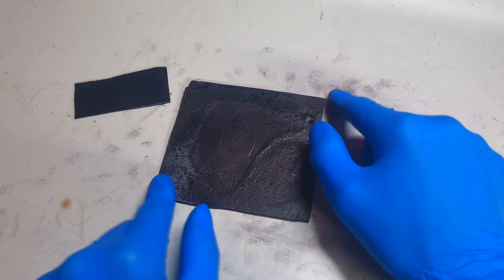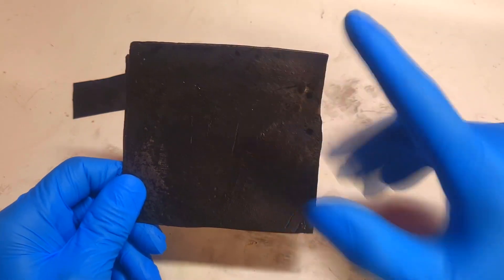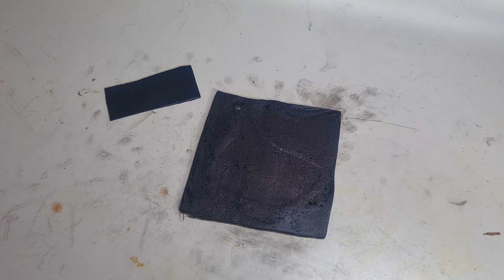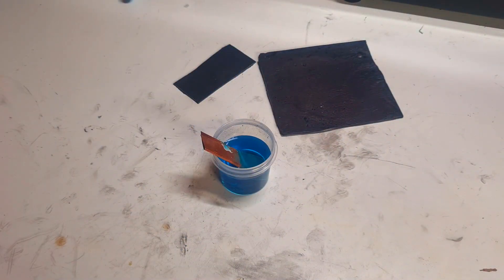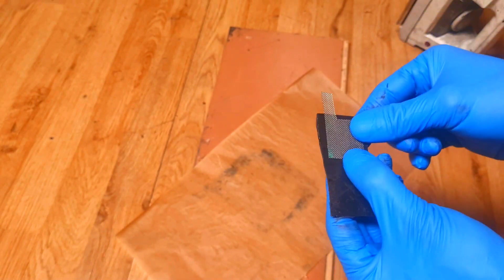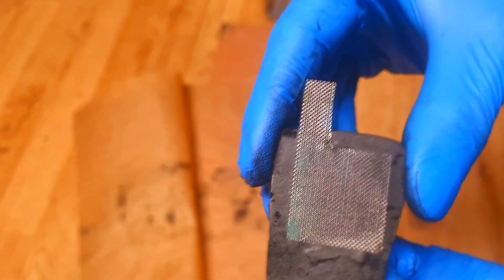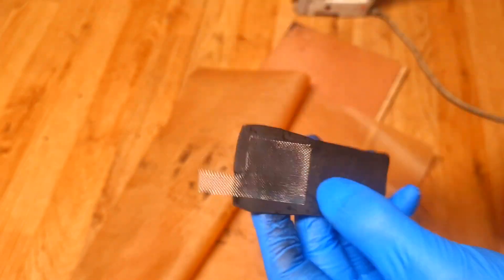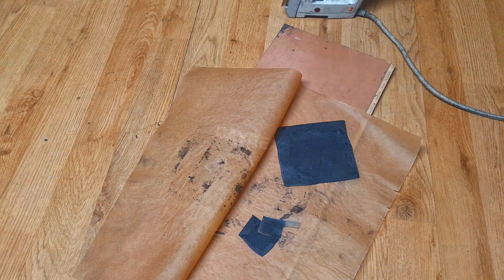Carbon conductive plastic for bipolar batteries